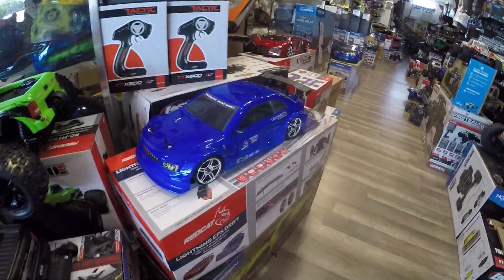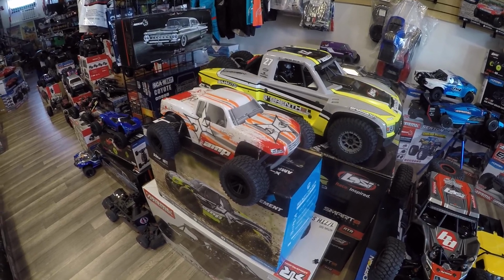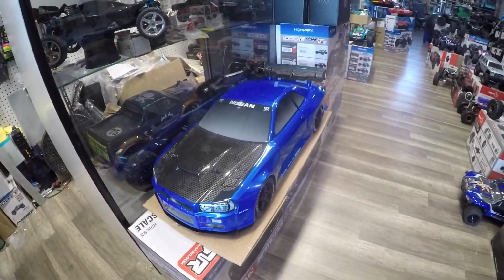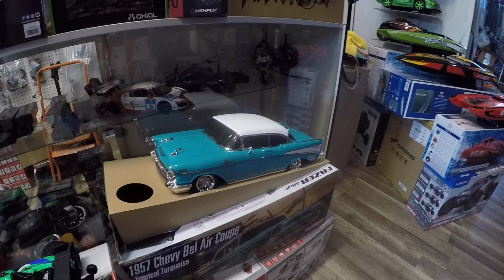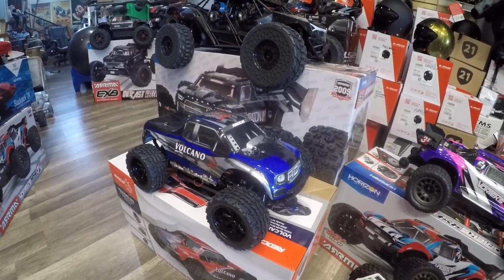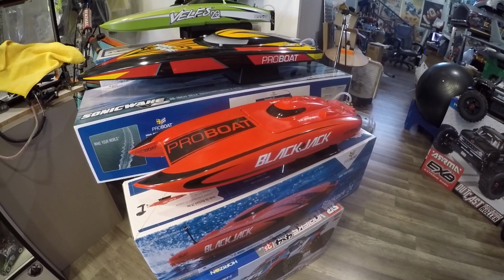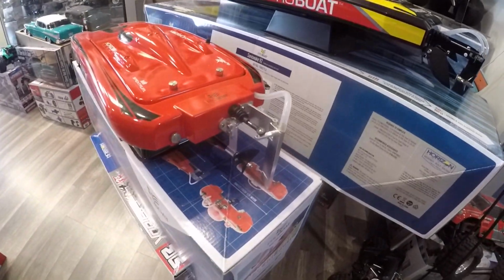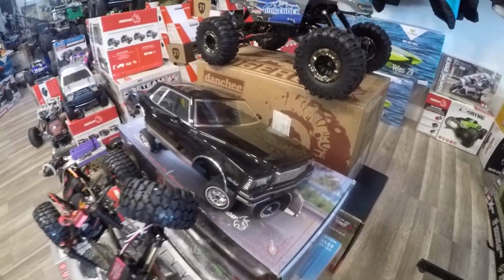July special deal for our YouTube customers only